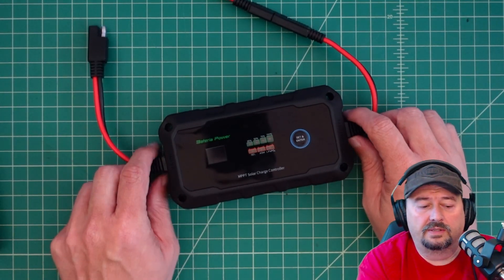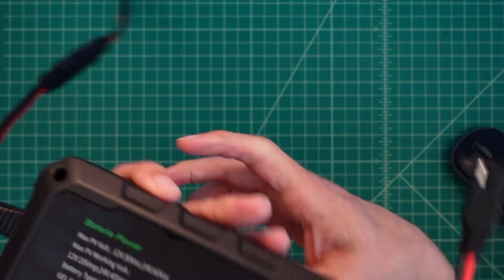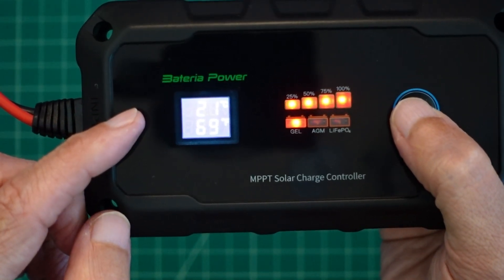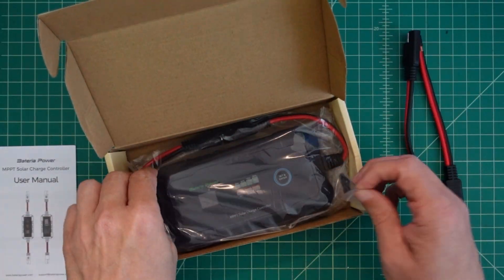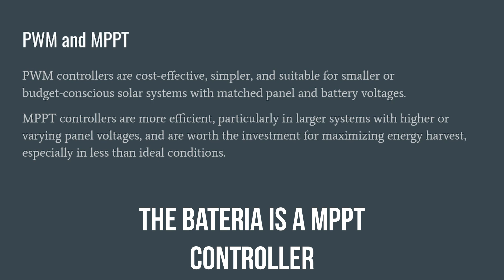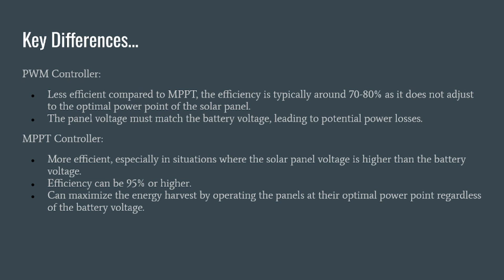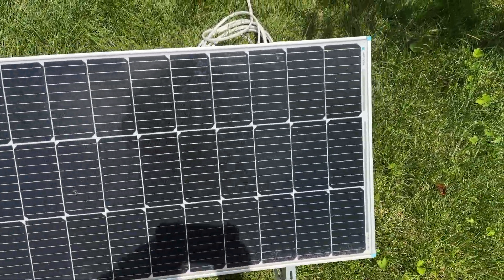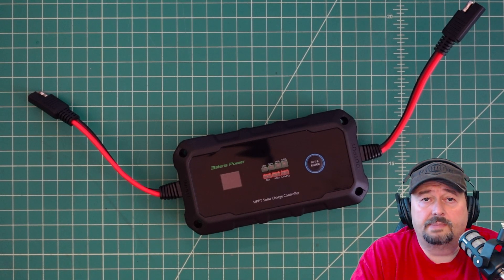Cheap, Small and Easy: Bateria SunRock20 MPPT Solar Controller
In this video, we dive into a detailed review and setup tutorial of the Bateria SunRock20 MPPT Solar Controller. If you're looking to maximize the efficiency of your solar system, this controller is a must-have. Learn about its features, benefits, and how to set it up for optimal performance. Whether you're a beginner or an experienced solar enthusiast, this video will guide you through everything you need to know about the SunRock20 MPPT Solar Controller. Don't miss out on harnessing the power of the sun with this top-notch controller!

Note: This product was sent to me free of charge in exchange for this video review.

Code:influencer10
👍Amazon store
Code:influencer10